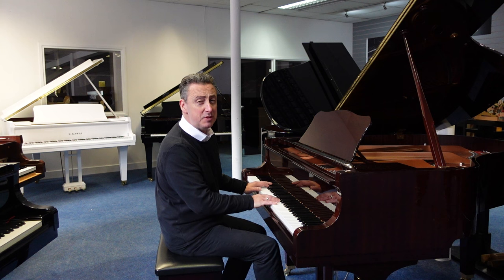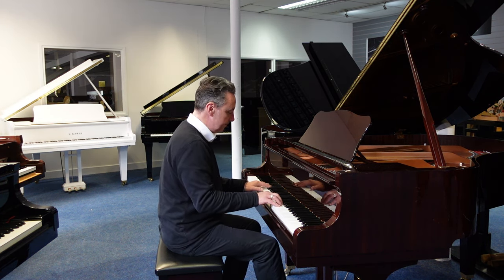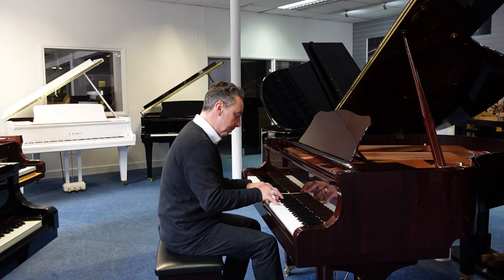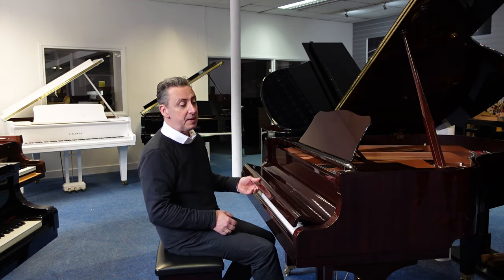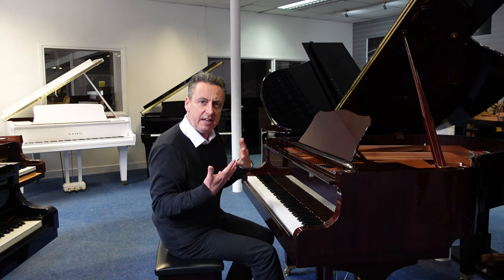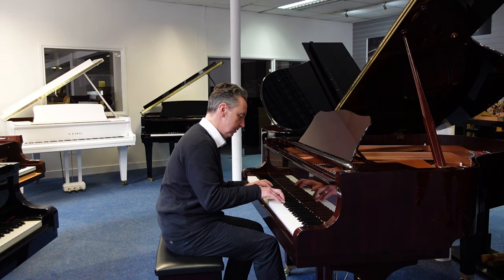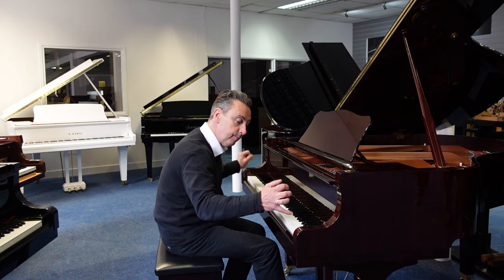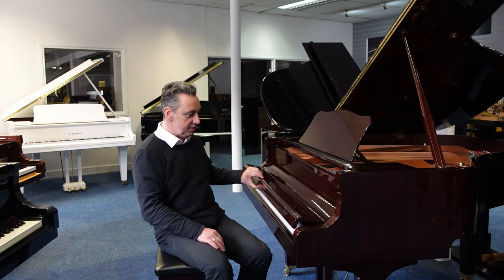Used Yamaha GC1 Baby Grand Piano Demonstration & Review | Piano For Sale At Rimmers Music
Graham Blackledge demonstrates & reviews a Used Yamaha GC1 Baby Grand Piano Polished Mahogany available from Rimmers Music.

    Free Ground Floor Delivery & Installation To UK Mainland.
    3 Month Parts & Labour Guarantee
    Tuned, Prepared & Checked Before Despatch
    Pedals: 3 Pedals - Una Chorda Pedal | Sostenuto Pedal | Sustain Pedal
    Low Rate Finance Options Available